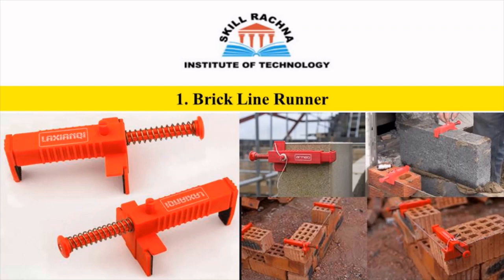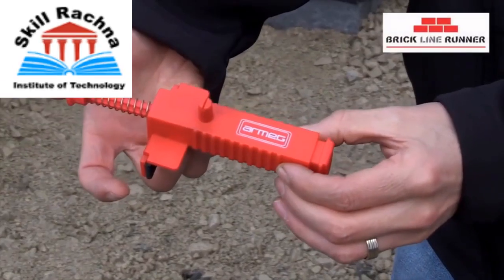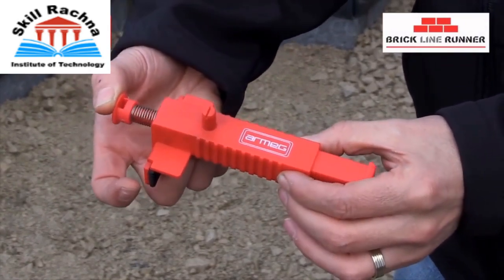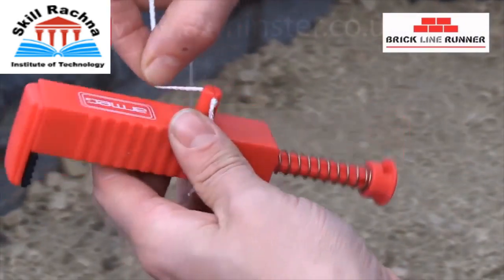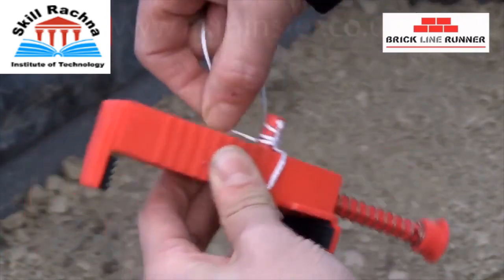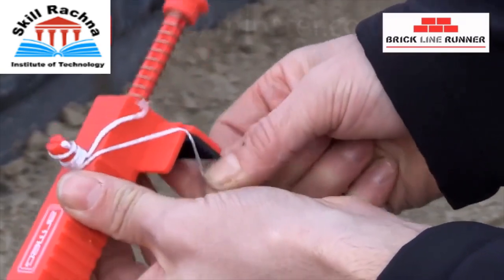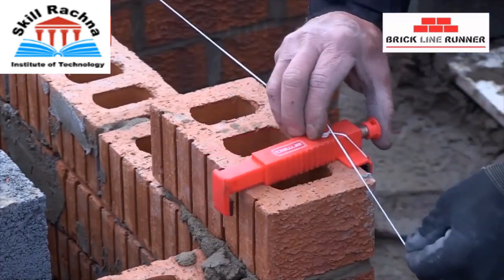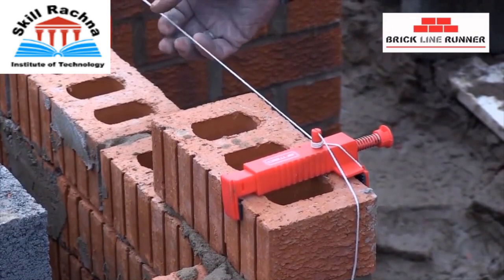Amazing Brick Work Construction Technology // Advance Tool & Technology in Brick Masonry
In this video we will be learning all advance tool and technology used in brick work construction. Using this technology, the brick work can be done 4 times faster than conventional brick work.

# How to calculate slab depth by Thumb rule // Thumb rule to find the depth of slab

# Difference Between One Way & Two Way // Concept of one way slab & two way slab within 4 minutes

# What is 1.54 & 1.33 in concrete. How the value derived and where to use it. Step by step explanation

# Top 5 Under Construction Mega Temples in India & World // Top 5 Temples in India // Top 5 Temples

skill rachna institute of technology